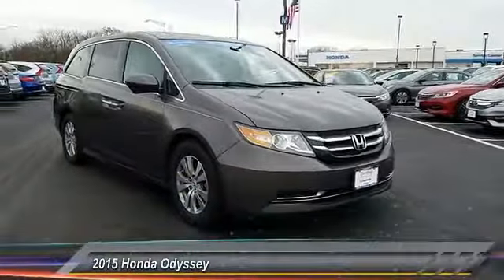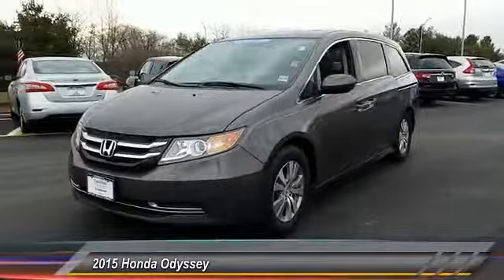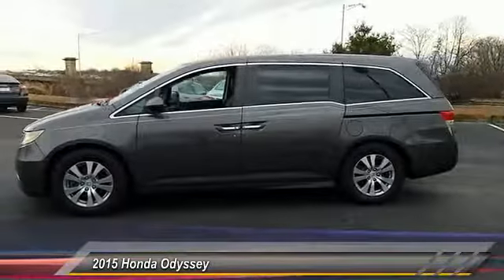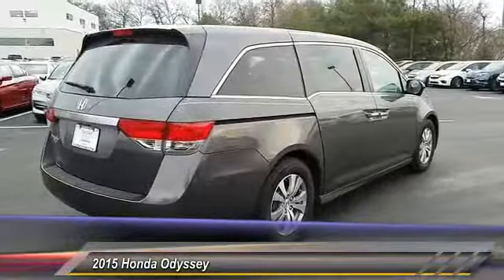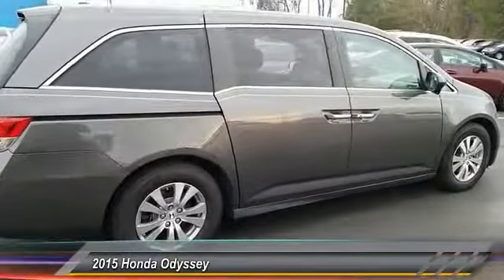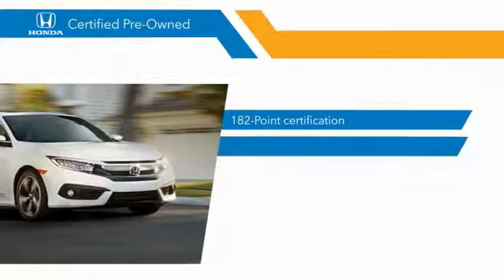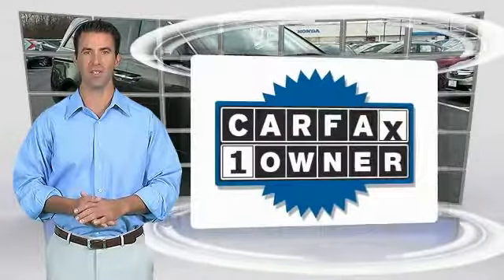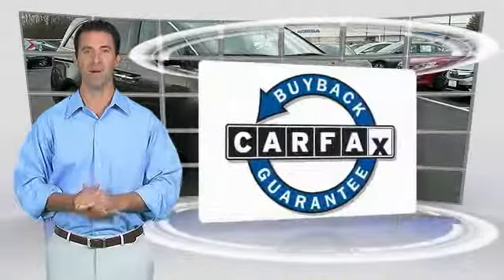2015 Honda Odyssey Edison NJ 114198A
2015 Honda Odyssey EX-L

PRICE DROP FROM $27,980, EPA 28 MPG Hwy/19 MPG City! CARFAX 1-Owner, Excellent Condition, Honda Certified, ONLY 29,709 Miles! Third Row Seat, Moonroof, Heated Leather Seats, Entertainment System, Aluminum Wheels, Power Liftgate CLICK NOW!SHOP WITH CONFIDENCEBalance of original 7-year/100,000-Mile Powertrain Warranty, Additional 1-year/12,000-mile Non-Powertrain Warranty, Vehicle History Report, NO Deductible, 182-Point Inspection and Reconditioning, 24 Hour Roadside Assistance includes, towing, lock-out assistance, tire change and fuel delivery, SiriusXM free three-month trial period on eligible factory equipped vehiclesAFFORDABLEReduced from $27,980.KEY FEATURES INCLUDELeather Seats, Third Row Seat, DVD, Sunroof, Power Liftgate Rear Spoiler, MP3 Player, Power Third Passenger Door, Rear Seat Audio Controls, Remote Trunk Release. Honda EX-L with Smoky Topaz Metallic exterior and Truffle interior features a V6 Cylinder Engine with 248 HP at 5700 RPM*. Serviced here, Non-Smoker vehicle, Originally bought here, Balance of Factory Warranty if applicable.EXPERTS ARE SAYINGEdmunds.com's review says Agile handling; fuel-efficient V6; quiet cabin; configurable second-row seat; easy-to-fold third-row seat; top crash test scores.. Great Gas Mileage: 28 MPG Hwy.Pricing analysis performed on 12/22/2017. Horsepower calculations based on trim engine configuration. Fuel economy calculations based on original manufacturer data for trim engine configuration. Please confirm the accuracy of the included equipment by calling us prior to purchase.